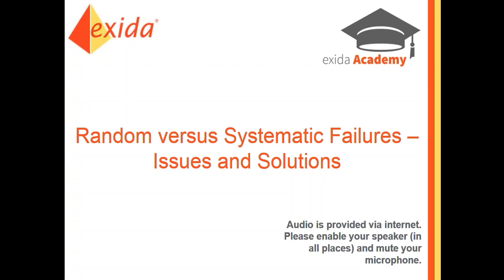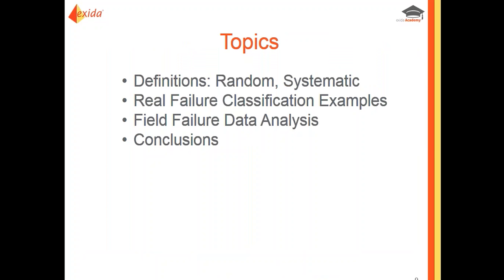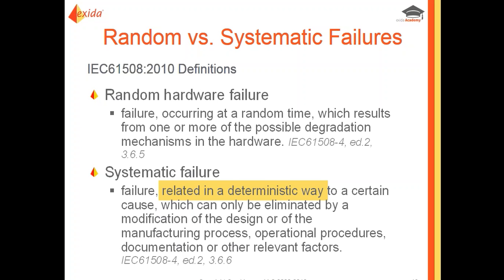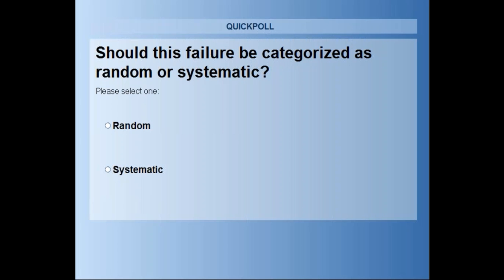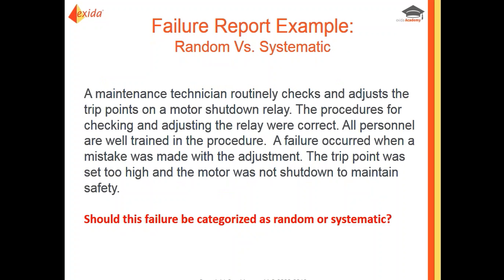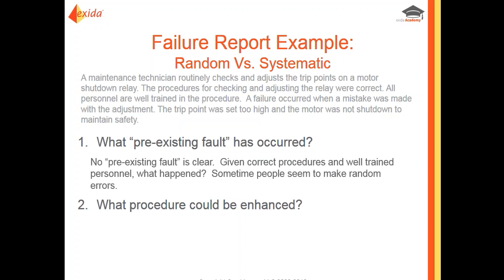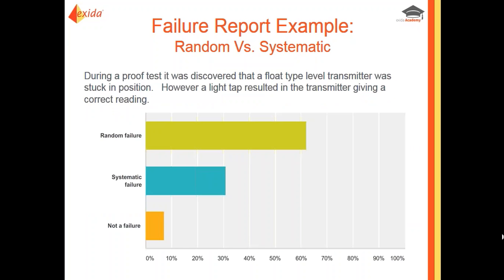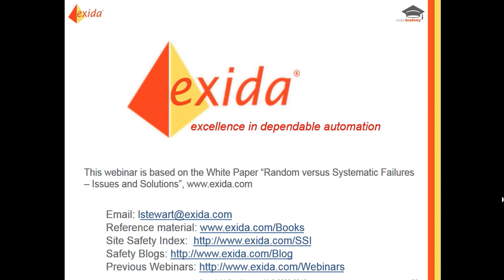Random and Systematic failures – Issues and Solutions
Functional safety standards provide definitions of two different categories of failures: random failures and systematic failures. These were created during the standards committee discussions of failure types to be modeled in the probabilistic failure analysis. The committee thinking was that systematic failures could be permanently “fixed” by a change in a design or a procedure.

Many companies establish programs to record and analyze failures. A failure rate analysis is performed to determine device failure rates. One problem observed while reviewing these studies is that many people have completely different interpretations of the definitions of random versus systematic failures.

At some sites, those performing the analysis have realized that failures classified as systematic do prevent safety devices from performing their safety function and are therefore dangerous.

This webinar will go over a recent survey performed and also discuss different viewpoints on how to classify failures.